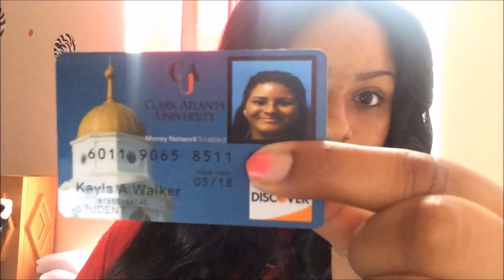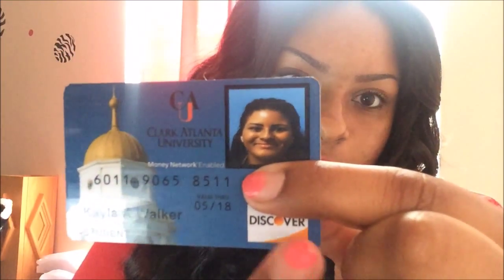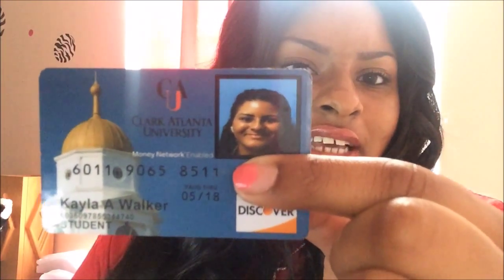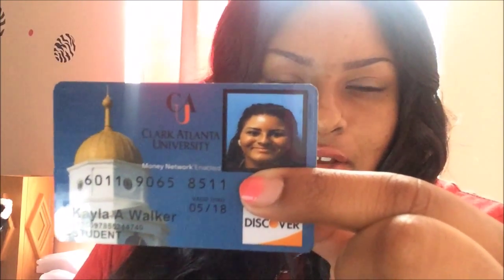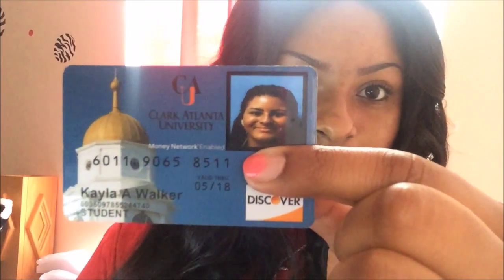Preparing for CAU